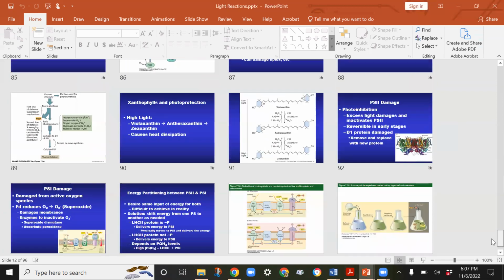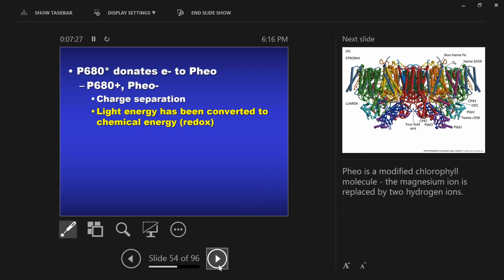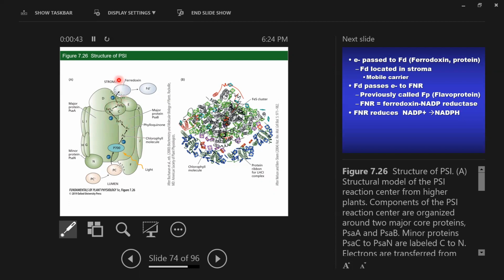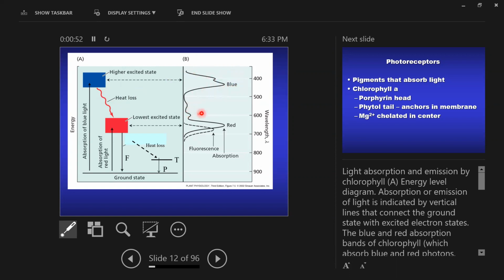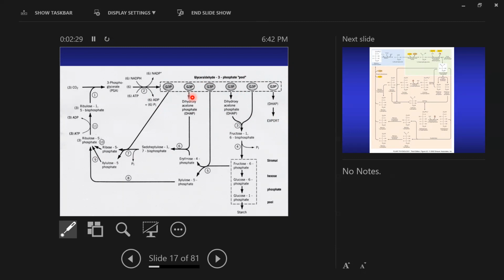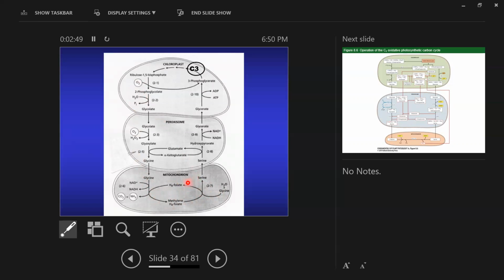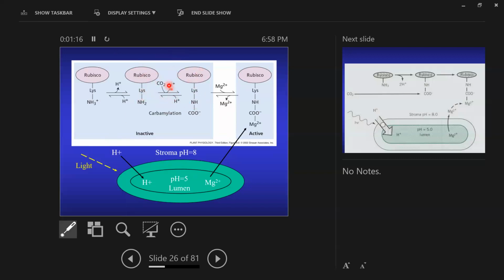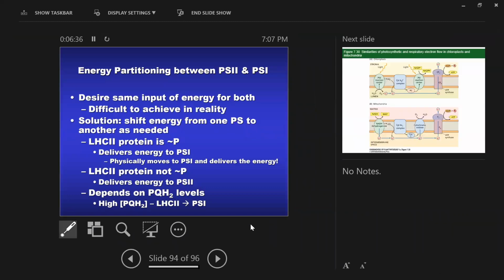P 11 6 22 E3 Review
Exam 3 Review Session